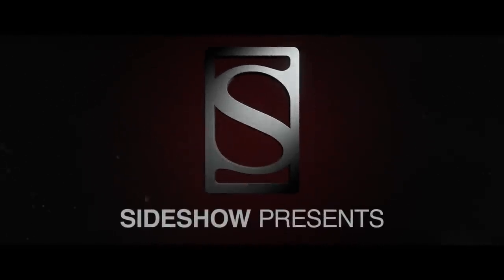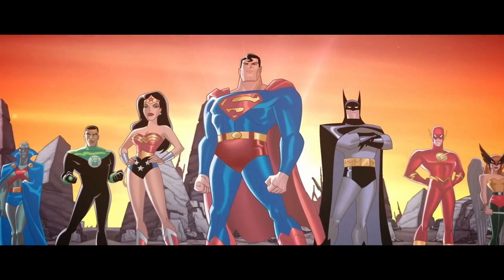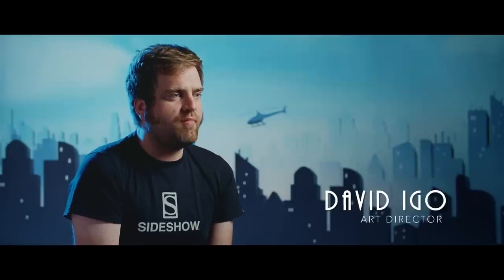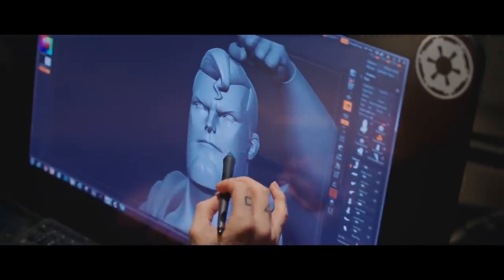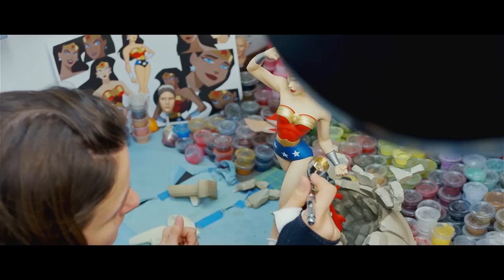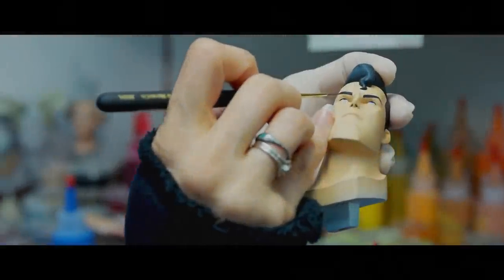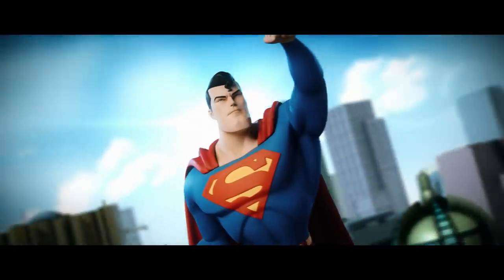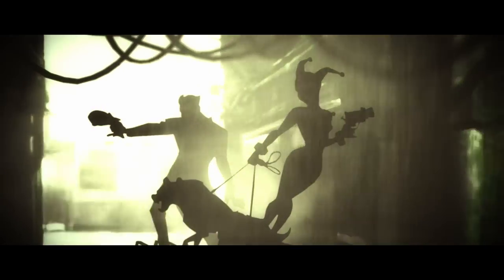Sideshow's DC Comics Animated Series Collection Behind-the-Scenes Video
Exclusive Behind-the-Scenes Video Reveals the Making of Sideshow's DC Comics Animated Series Collection

DC Comics' Holy Trinity of Batman, Superman, and Wonder Woman is coming home in statue form thanks to a new series from Sideshow Collectibles. The first three statues in the new Animated Seres collection were a surprise reveal at the recent 2018 San Diego Comic Con event, where Sideshow also unveiled over 150 new collectibles. This new line of statues pays loving homage to the classic animated shows, and features all of the exquisite details and fine touches that you would expect from Sideshow, as you can see for yourself in our exclusive behind-the-scenes video below.

Today, we're bringing you a peek behind the curtain, along with commentary from sculptor Matt Black, art director David Igo, project managers Kevin Ellis and Mike Tolentino, and paint lead Kat Sapene as they lovingly craft these handmade, unique creations inspired by the artwork of Bruce Timm. The video also teases exclusive collectible items for each statue, like Batman's grappling gun, a new portrait for Superman, and a sword for Wonder Woman. More importantly, fans get to see every angle and every step along the path of creation for each of these stunning statues, from concept art, to early sculpting, to final paint and finishing; it's incredible!

Pricing and full product info for the new range of limited-edition, high-end statues inspired by DC’s Animated Series have not yet been revealed, but you can RSVP at Sideshow's site to stay up to date on all the latest information. For now, take a look at our exclusive behind-the-scenes video! You might even seen a sneak peek of the next statues that will be arriving ...

That's right! After Batman, Superman, and Wonder Woman take up some display space on your shelf, DC's greatest villainous duo, Joker and Harley Quinn, will be making their debut in the collection. We'll have more on those arrivals in the future, but be sure to follow along with Sideshow at the links below to stay up to date:

As the online source for movies, television, breaking news, incisive content, and imminent trends, Collider is more than an essential destination.